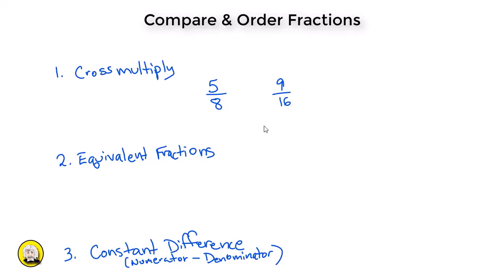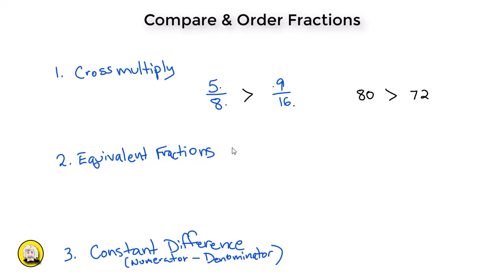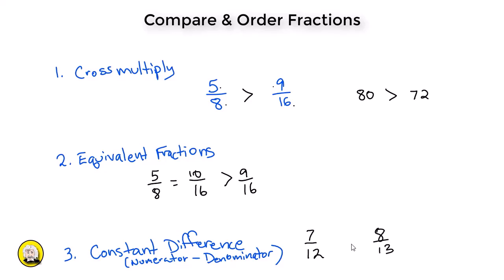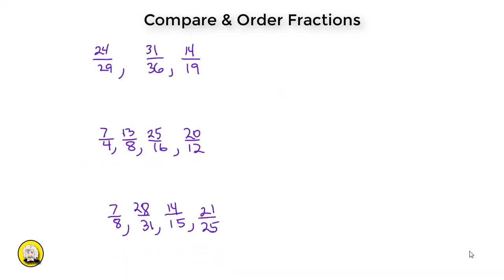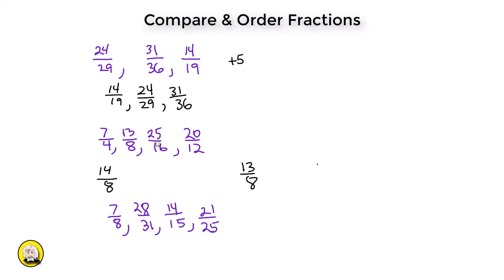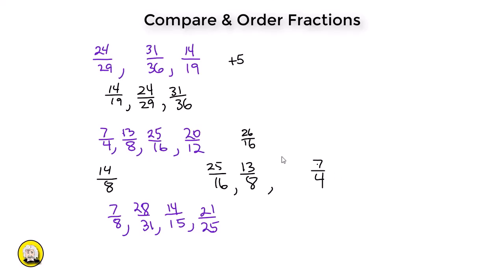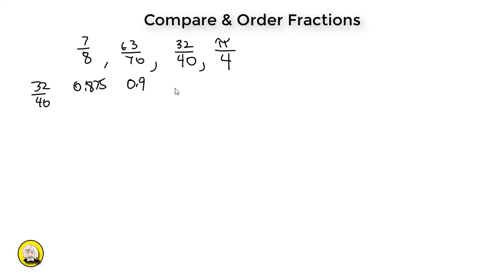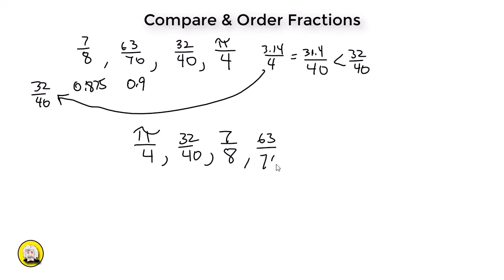Comparing fractions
00:00 Methods to Compare
02:41 Examples